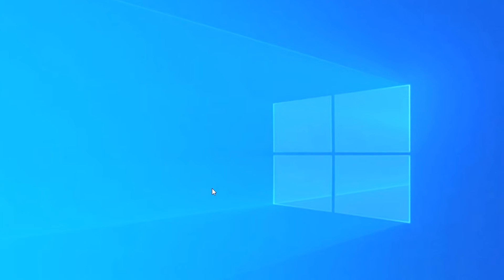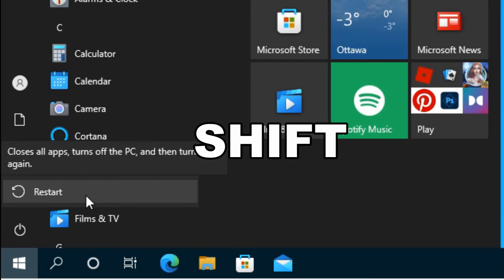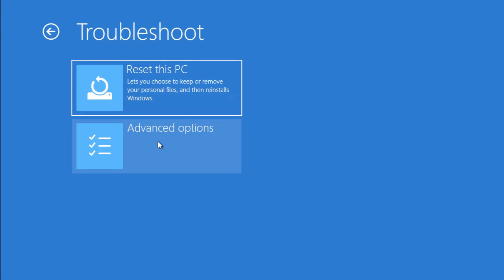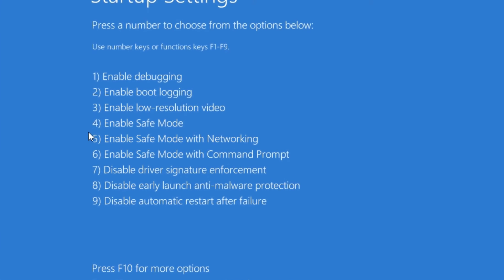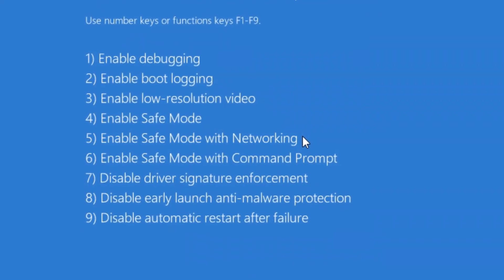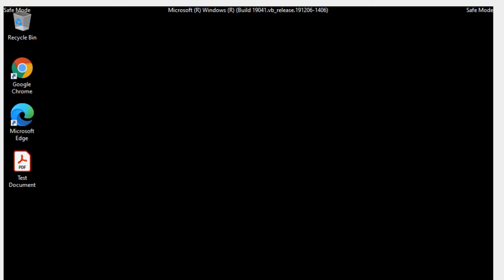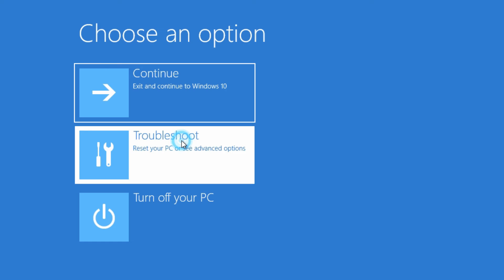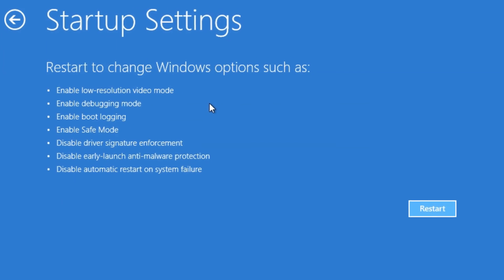How to start windows 10 in safe mode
There are 3 ways to start windows 10 into safe mode and many reasons why you'd want to do it which might not be the solution. This video I show you how to get there.

CHAPTERS
0:00 The issue
0:24 Method 1 with explanation
2:07 Without logging in
2:39 Method 3